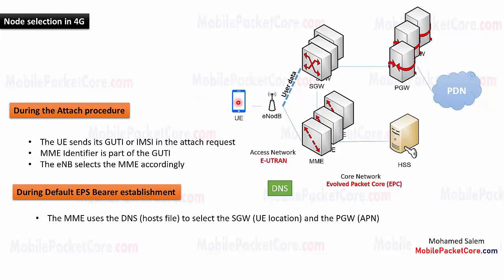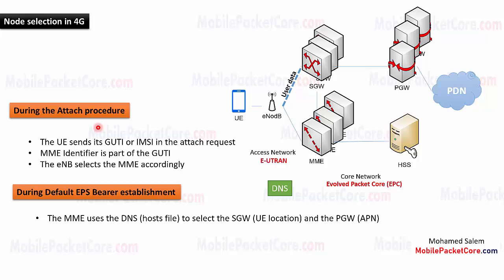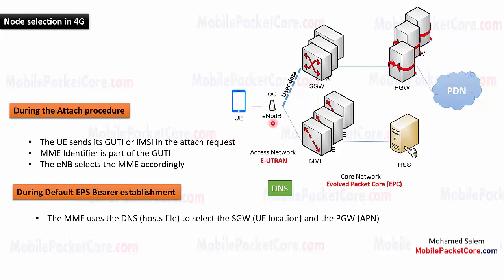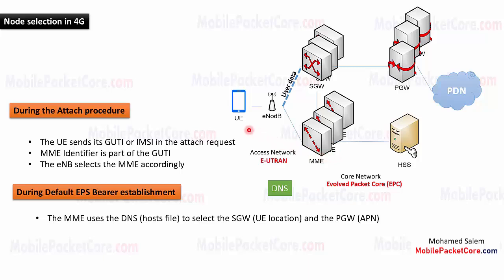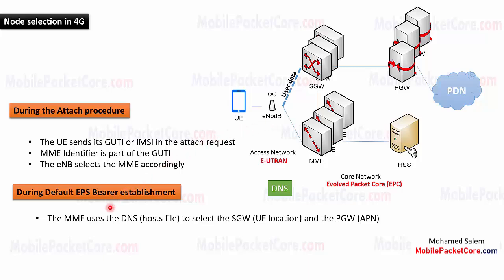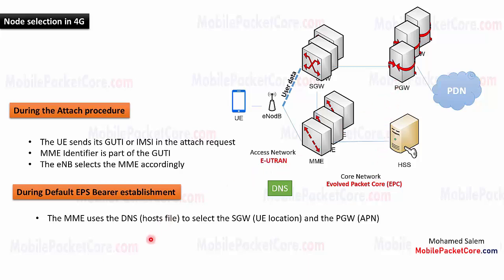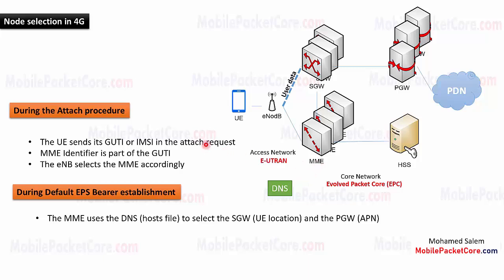How MME, SGW and PGW selection occurs in 4G?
for great learning experience.

In this lesson we will learn how the eNB selects the MME during the attach procedure.
And how the MME selects the SGW and PGW during the EPS bearer creation procedure.

Happy Learning!